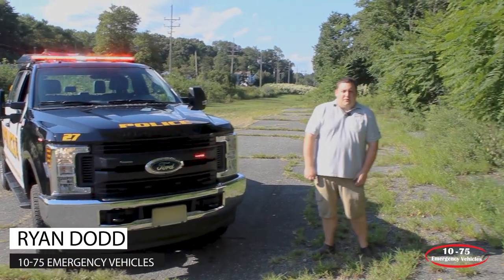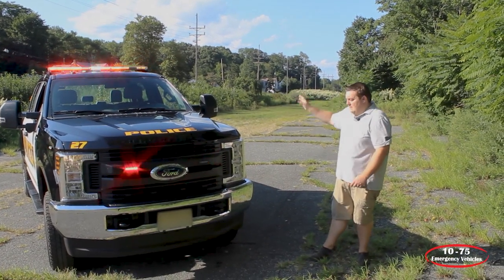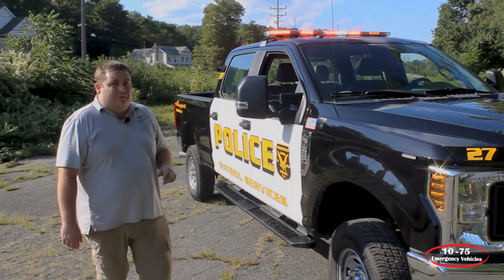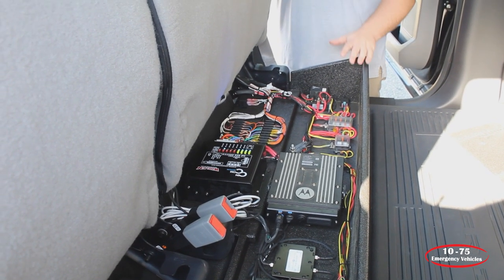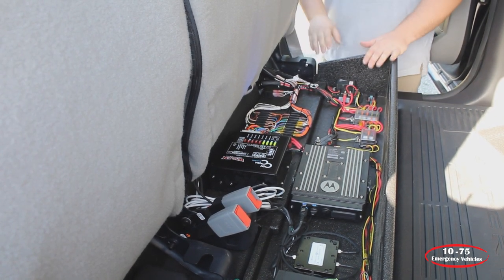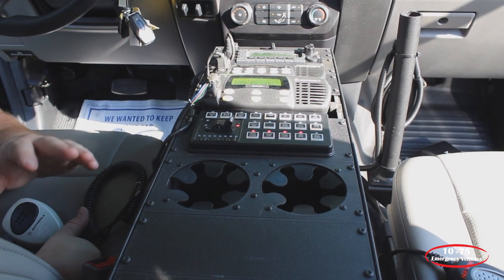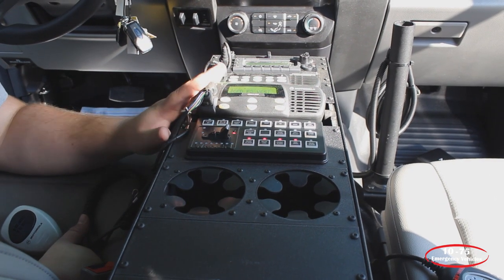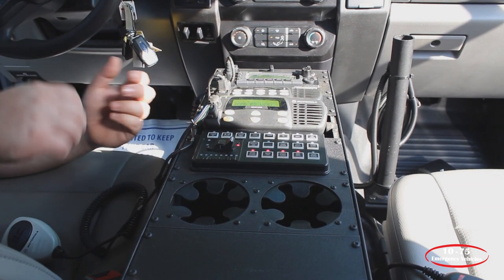FORD F-350 | Patrol Services | First Responder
New build showcase!
Check out this Ford F-350 for Ridgefield PD.